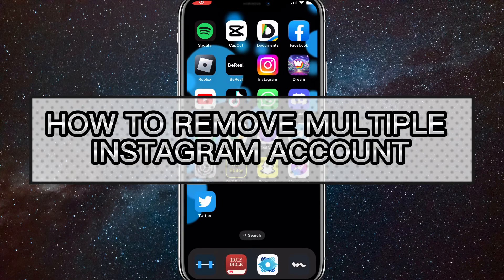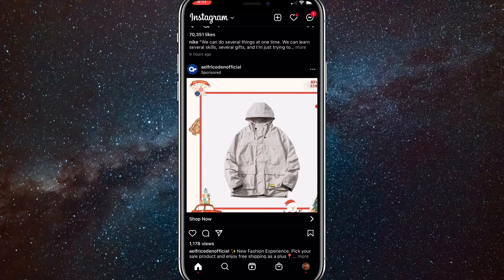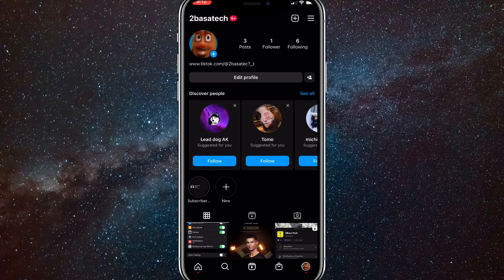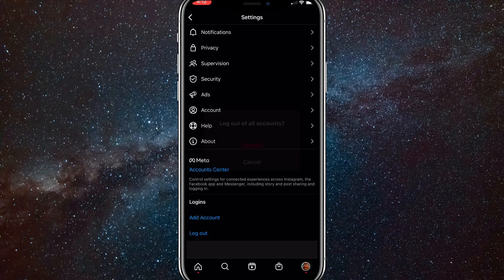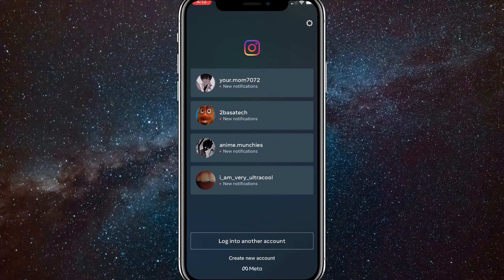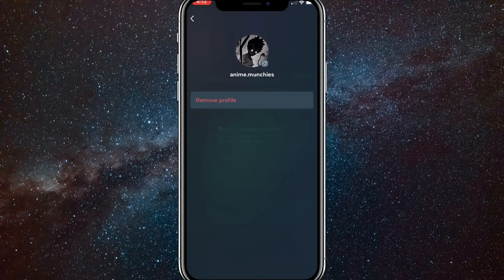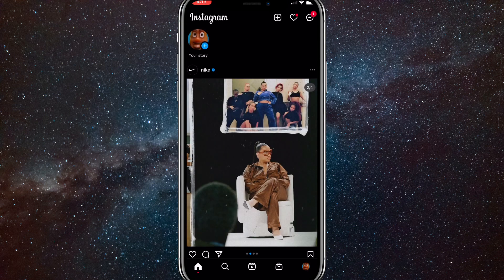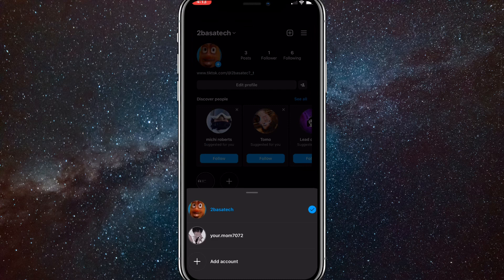How to Remove Multiple Instagram Accounts From List (2024)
how to remove multiple Instagram accounts from login list in 2024

Do you want to know how to remove multi account login on Instagram? Then this is the video for you! I will show you how to remove multiple Instagram accounts on iPhone and Android.

This is a step-by-step tutorial on how to delete Instagram account from account list in 2024. You can learn how how to remove Instagram multiple account sign-in in 2024 on iPhone and Android, so don't worry.